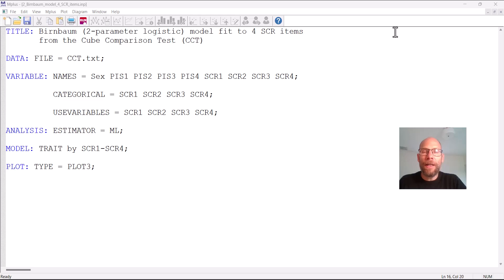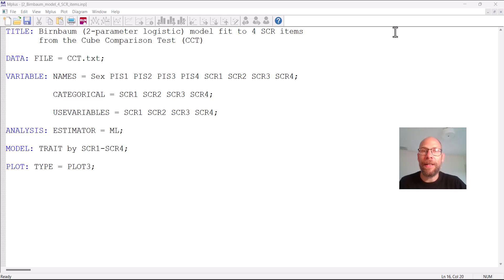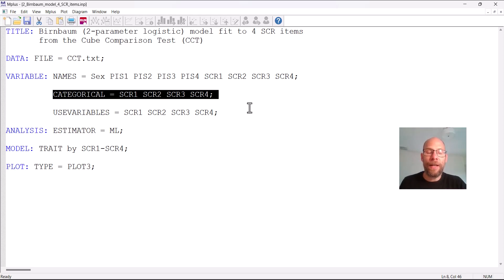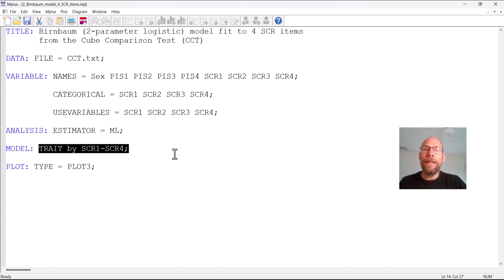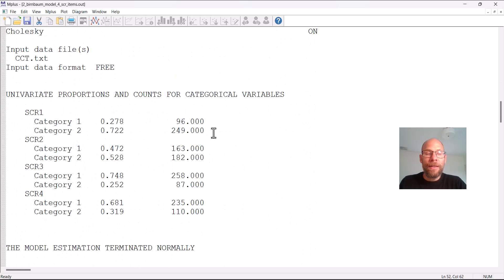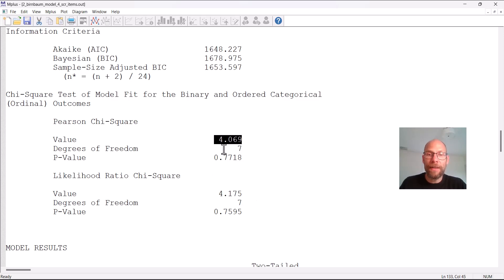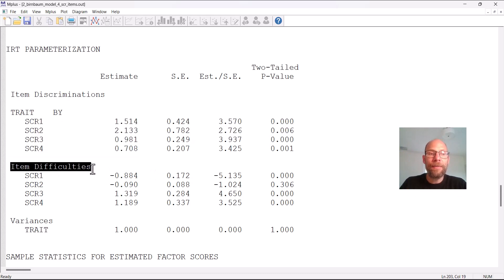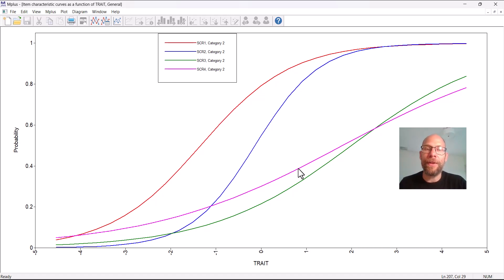2-parameter logistic IRT model in Mplus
QuantFish instructor Dr. Christian Geiser shows how to analyze a 2-parameter logistic item response theory (IRT) model in Mplus. This model is also known as the Birnbaum model.